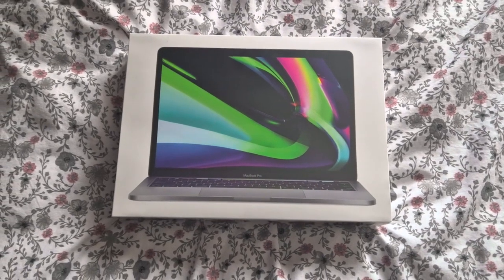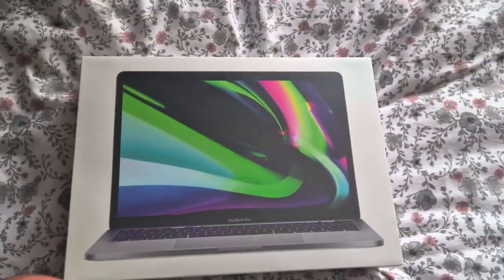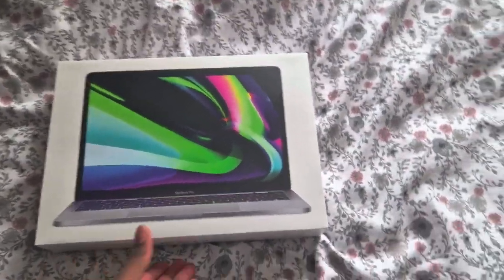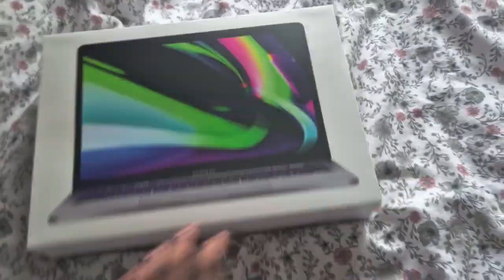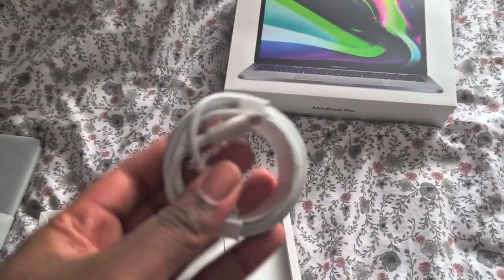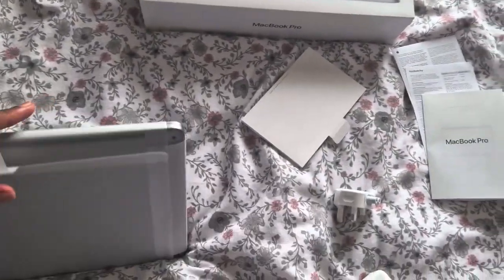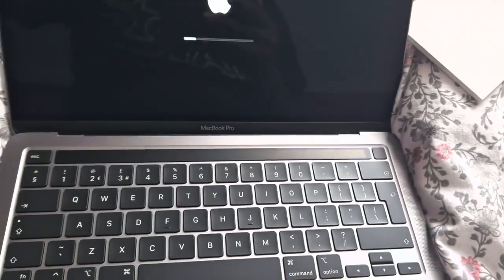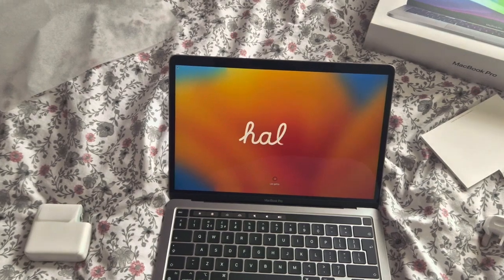MacBook Pro 13 Inch 2022 (UK) Unboxing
Unboxing A MacBook Pro 13 Inch 2022